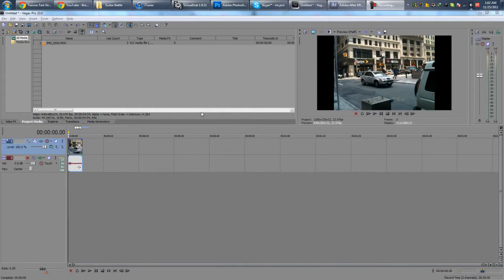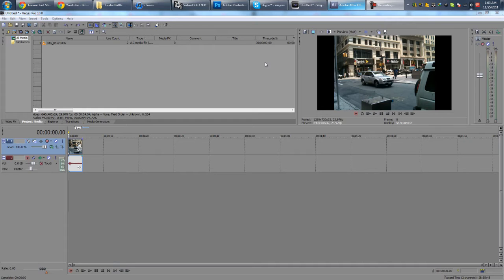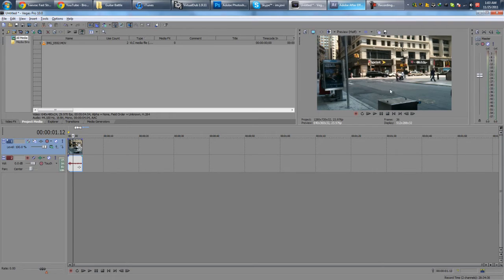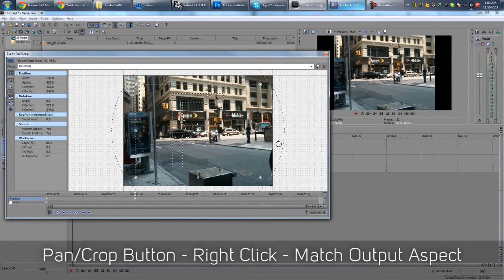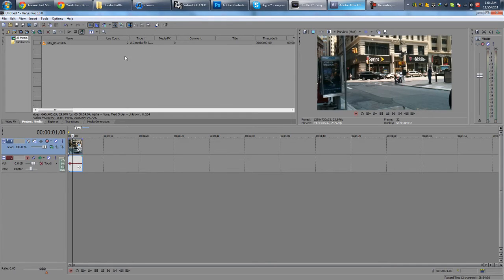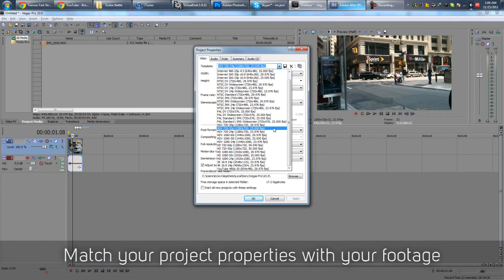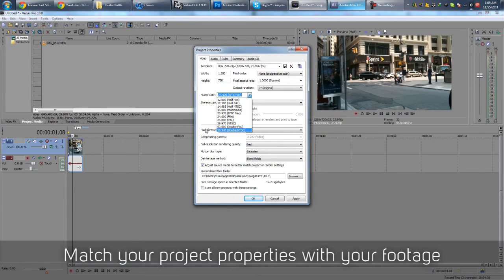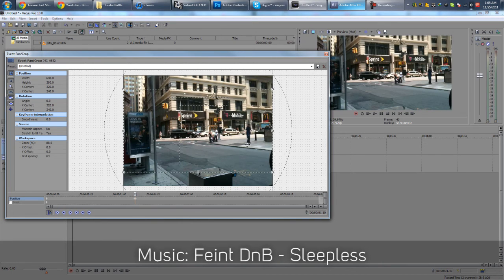Sony Vegas: Two Easy Methods to Remove Black Bars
Quick, easy tutorial on how to remove black bars that may pop-up in your video. I didn't quite explain it in the video, but here's why black bars pop-up:

- NUTSHELL: The aspect ratio (ie. ratio of width : height) of your source footage (ie. your gameplay or whatever) does not match your project settings.

- The common resolution of a HD YouTube video should either be 1280x720 (HD-720p) or 1920x1080 (Full HD-1080p). Both have an aspect ratio of 16:9.

- If your footage does not match this aspect ratio of 16:9, black bars will appear to fill in the space.

- The fix is either to stretch (method 1) or zoom (method 2).

- Method 1 fills black bars without cutting anything out of the frame, but makes everything wider.

- Method 2 maintains the size of everything in the picture, but zooms in thus cutting out portions of your frame.

- BEST FIX: Make sure your footage is 16:9 aspect ratio. Not exactly a fix, but it's the only way to guarantee no black bars and undistorted footage.

So yeah guys that's basically the reason why black bars appear on your videos. The best way to avoid it is to use the same dimensions and ratios.

MUSIC
Feint DnB - Sleepless